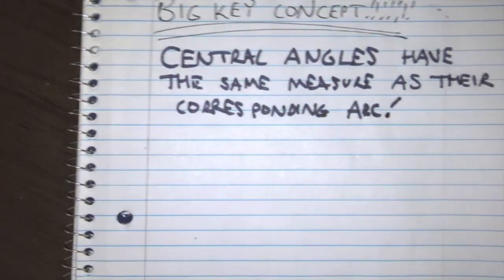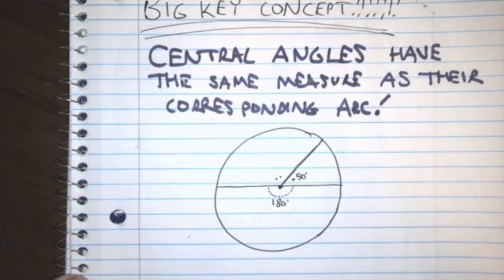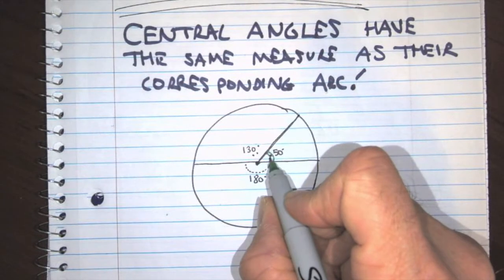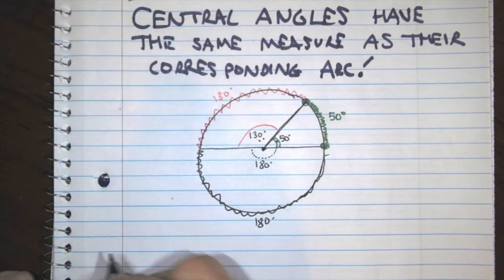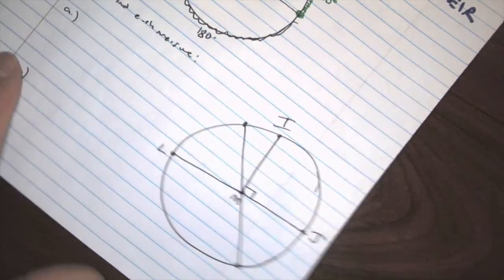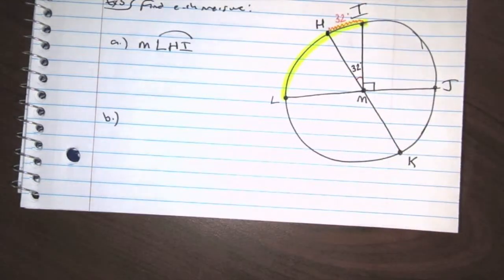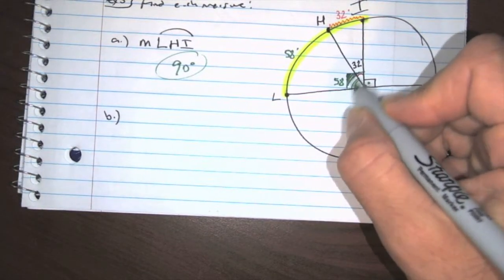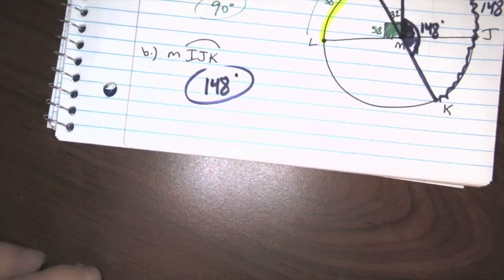Mr. Kosal teaches Geometry: Angles and Arcs, Lesson 10.2 (3/3)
Mr. Kosal teaches angles and arcs